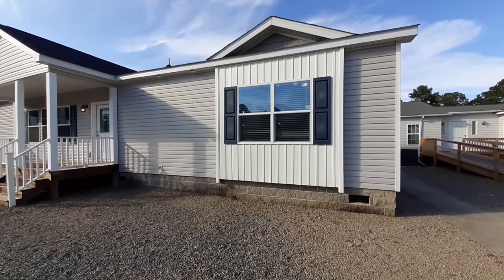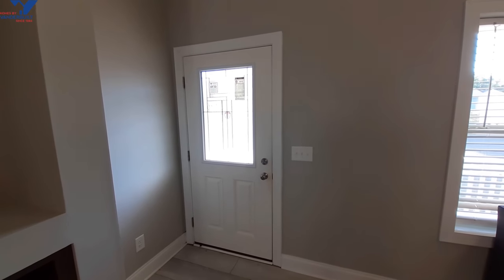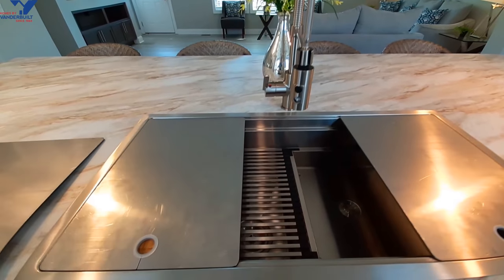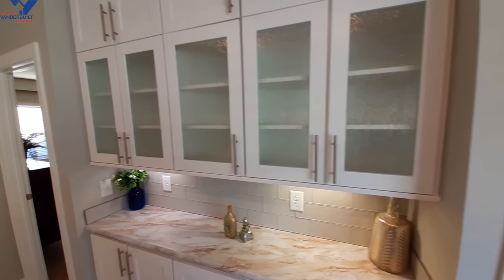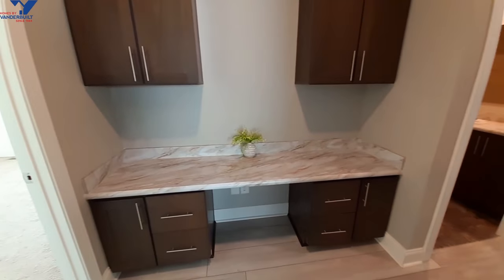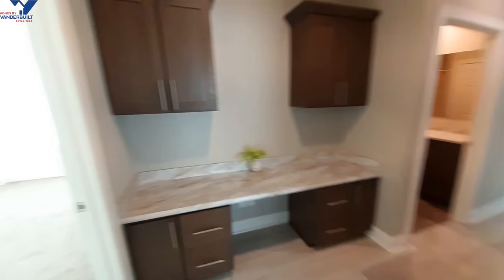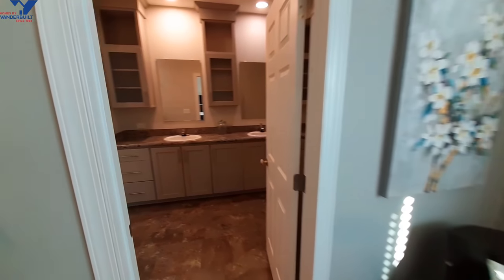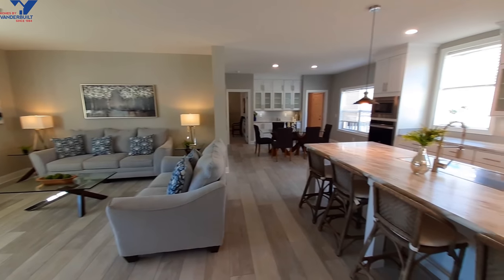4 bedroom dream home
Welcome back. In todays video we get the privilage of checkout the Legend 3. This homes can be found at Homes by Vanderbuilt and comes in at 2280 sq ft. You can get this home as just the single floor, or you can get a second floor with this home. This home has a large living room and and even larger master bedroom. You get 4 bedrooms in total with this home and more than enough room on all the kids rooms.